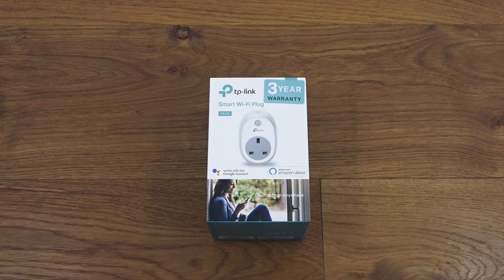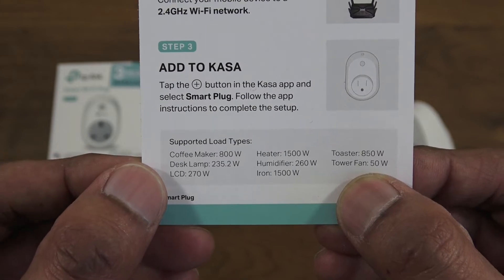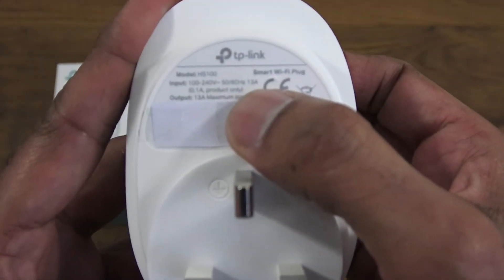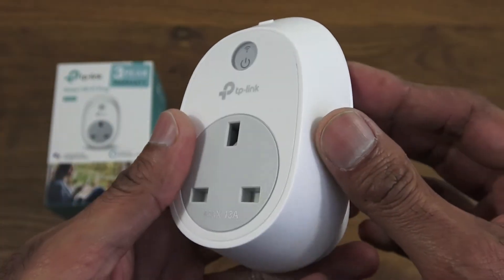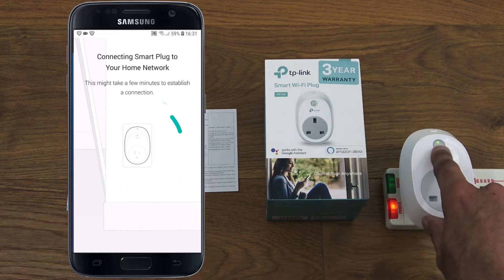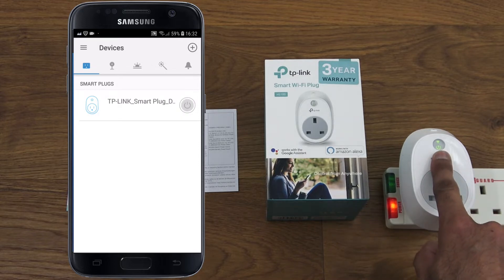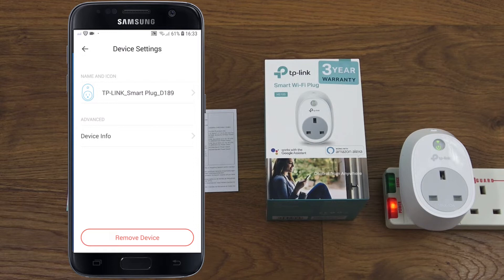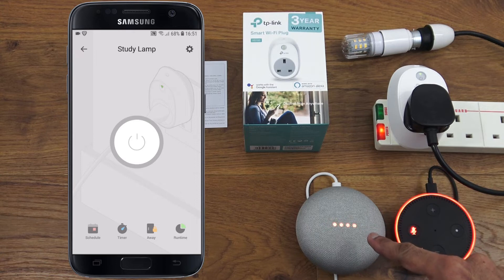TP-Link HS100 WiFi Smart Plug Unboxing and Setup Review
Kasa Smart WiFi Plug by TP-Link, Works with Amazon Alexa (Echo and Echo Dot), Google Home and IFTTT, No Hub Required, Control your Devices from Anywhere

Make sure you check out this video:
Best Smart WiFi Smart Plugs

Content TIMESTAMP
00:05 Unboxing
01:59 Looking at the Plug
03:22 Setting up the Plug
07:05 Features and functions of the App
09:08 Light test
09:38 Test on 4G Data Network
10:00 Setup with Google Home and Alexa
14:18 Final Summary

Product description
Size Name:Wi-Fi Smart Plug
Product Description
Control electronics from anywhere using your tablet or smartphone with the TP-Link smart Wi-Fi plug. You can turn devices on/off, check status, create schedules and set timers using the Kasa app. Gain peace of mind by checking on your devices remotely and always coming home to a well-lit house. Use away-mode to make it look like you are home when you travel and have lights turn on/off at set times to conserve energy and save on your next bill. Add voice control to any electronic device by pairing with Amazon Alexa and Google Assistant. With IFTTT, you can also create personalized Applets that trigger automatic actions on your smart plug.
Box Contains

Smart Wi-Fi plug - HS100 (2nd generation)
Quick installation guide